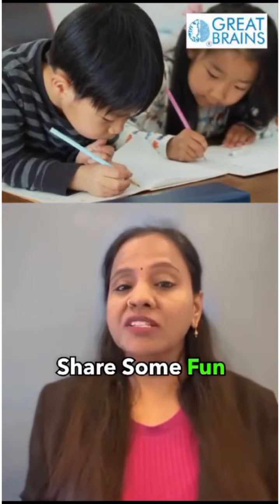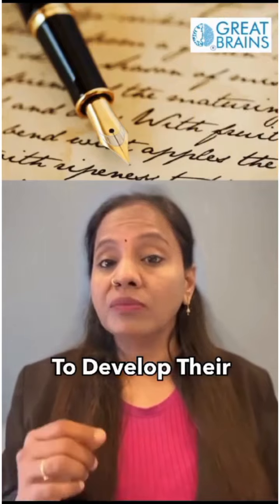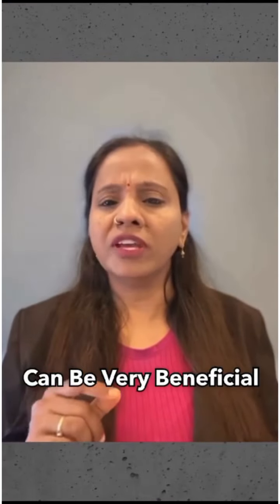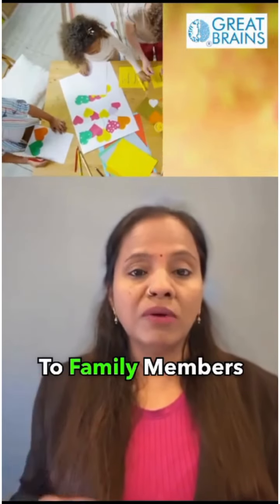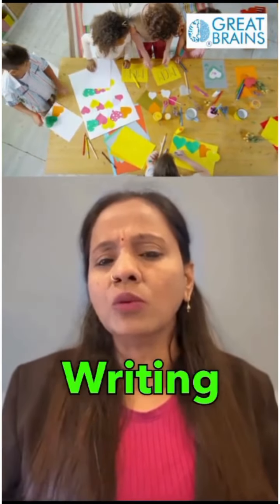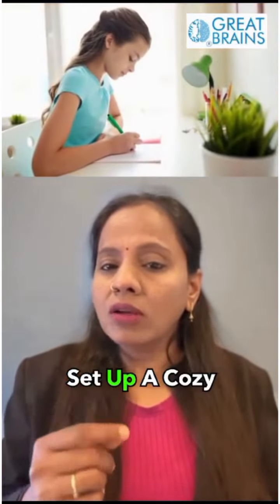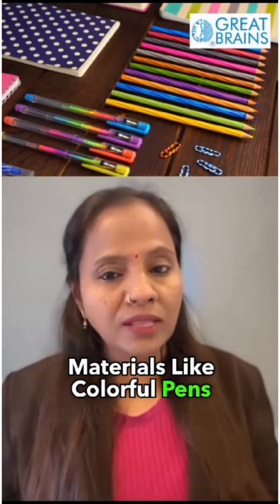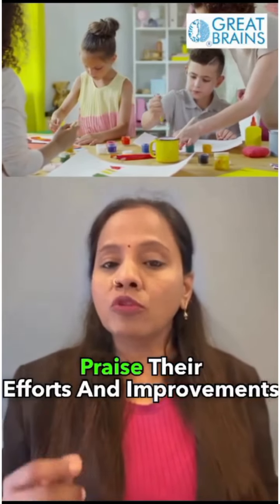🌟 Ignite Your Child's Writing Genius! 🌟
🕰️ Daily Writing Adventure: Make writing a fun, everyday quest!

📖 Storytime Magic: Read together to spark their imagination.

🎲 Writing Games: Use prompts and story dice to inspire creativity.

🔍 Nurture Curiosity: Encourage them to explore and write about their discoveries.

🎉 Celebrate Success: Cheer on every sentence to boost confidence.

🥦 Healthy Habits: A balanced diet, exercise, and good sleep fuel great writing.

🚫 Unplug: Balance screen time with creative writing moments.

🖥️ Writing Nook: Create a cozy space for their writing adventures.

🤝 Group Storytelling: Team up with friends to share ideas.

🌟 Lead by Example: Share your own writing to inspire them.

Watch their writing skills soar! 🚀📝